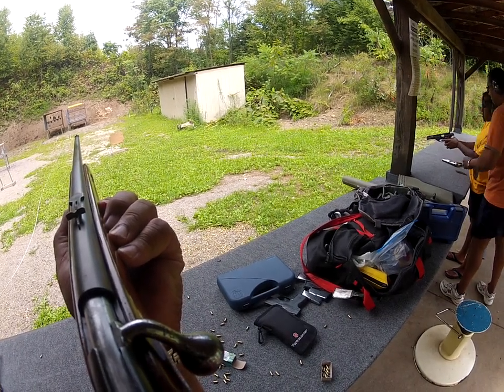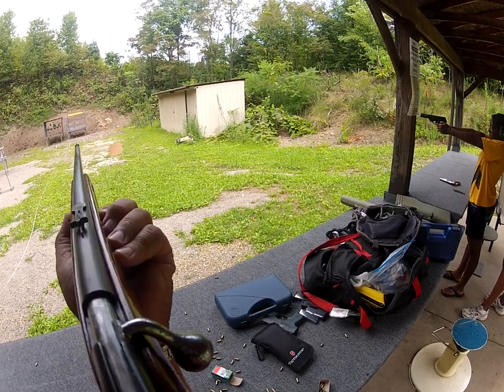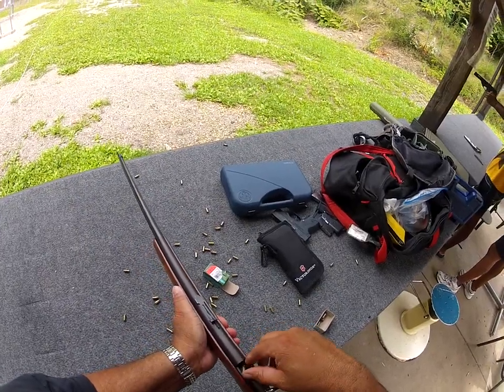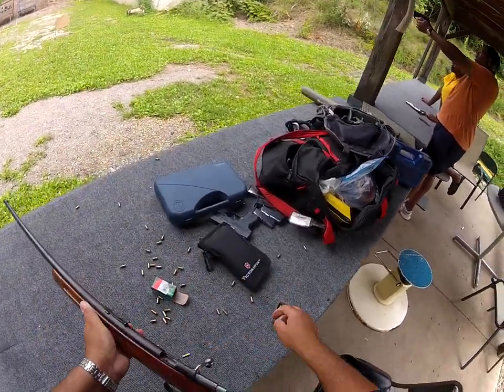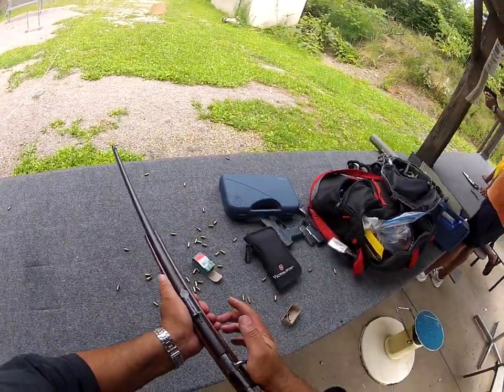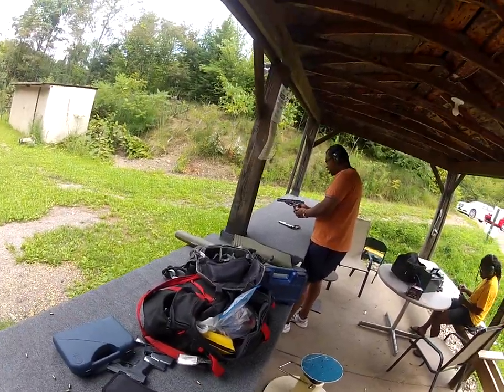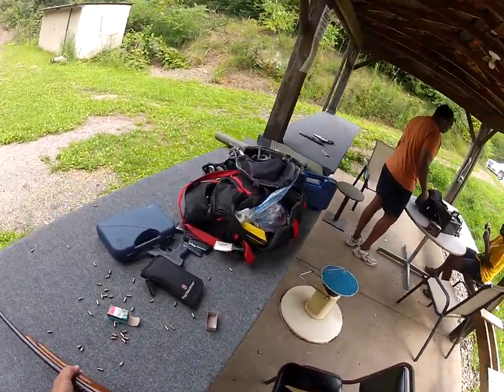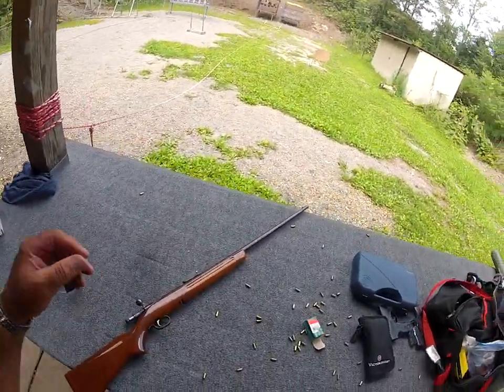Winchester 67 deleted scene ... Summer Shooting to get the rust off, "Street Cop, Straight Talk"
A deleted scene from the original film...